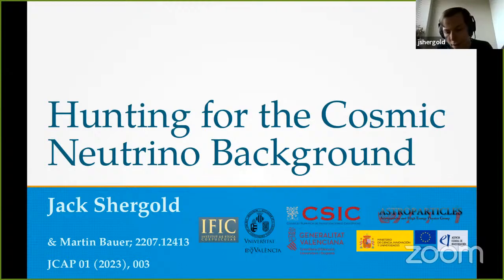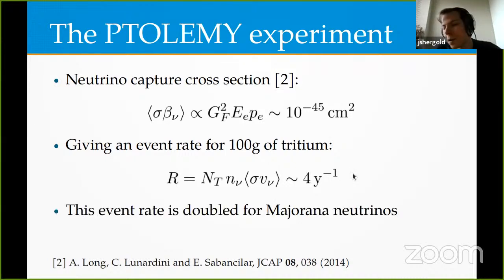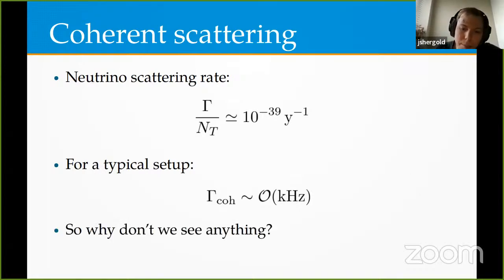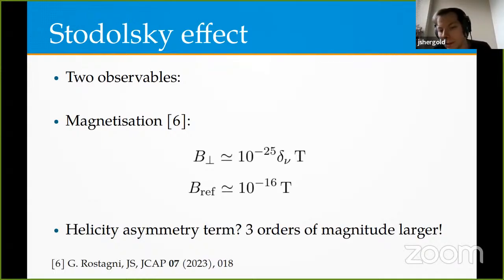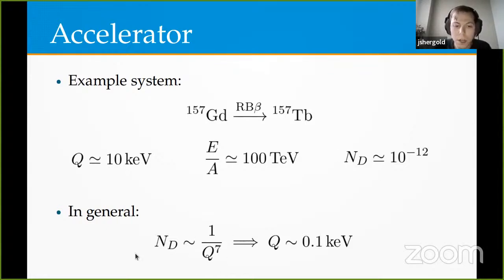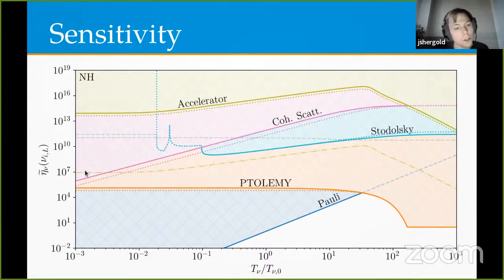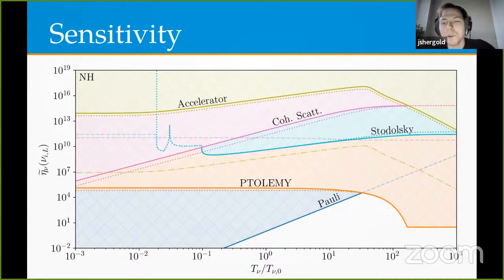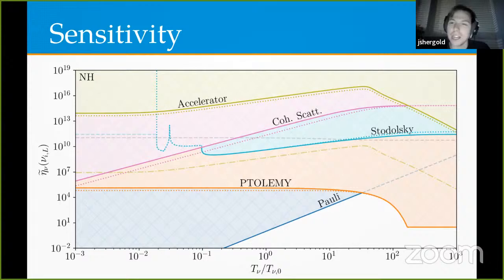[W173] Jack D. Shergold: Hunting for the cosmic neutrino background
Webinar 173
Hunting for the cosmic neutrino background

Speaker: Jack D. Shergold, IFIC (CSIC-Universidad de Valencia)

The cosmic neutrino background is a firm prediction of Lambda-CDM cosmology, which at present remains undetected. A successful detection of the cosmic neutrino background could give deep insight into the evolution of the universe, aid in the determination of the absolute neutrino mass, and potentially distinguish between Dirac and Majorana neutrinos. In this talk, I will give a brief introduction to the cosmic neutrino background, before giving an overview of relic neutrino detection proposals. Time allowing, I will then summarise the present-day constraints on cosmic neutrino background parameters, from both theory and experiment.